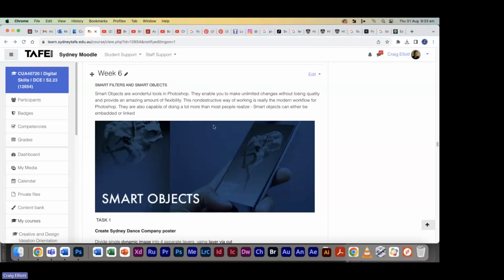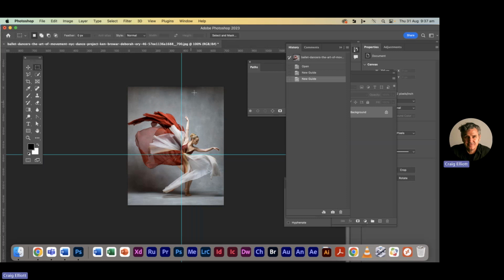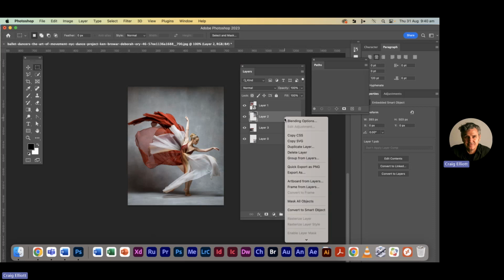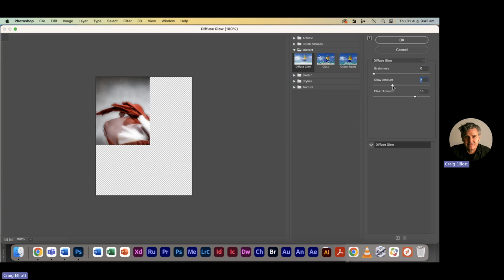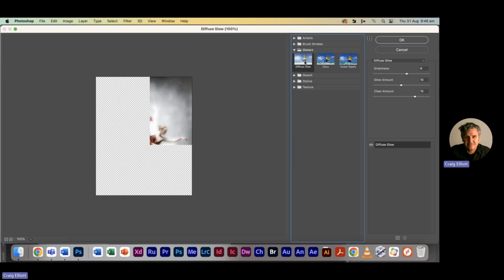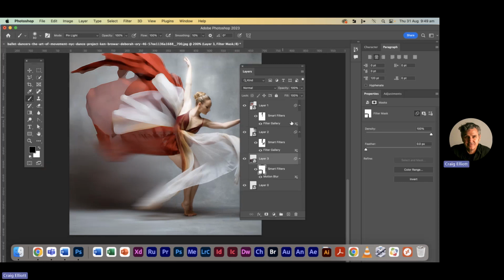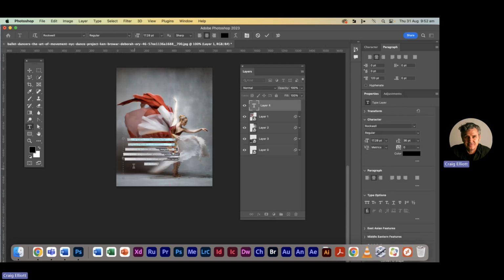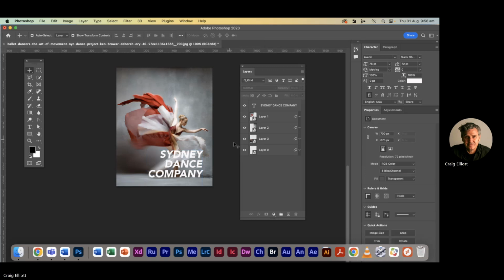Cert4 Digital Skills wk6 Photoshop Create Sydney Dance Company Poster